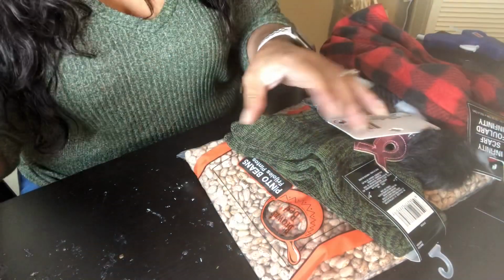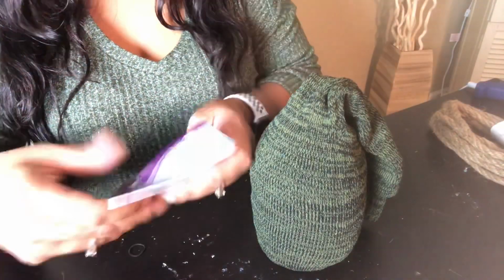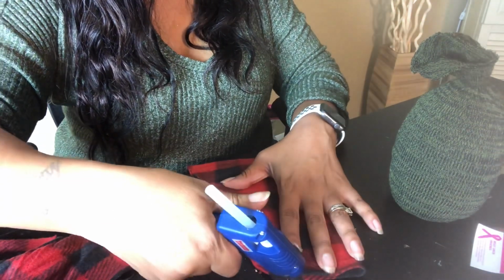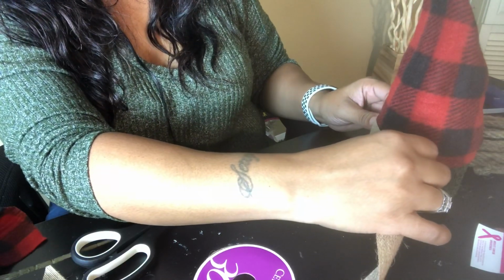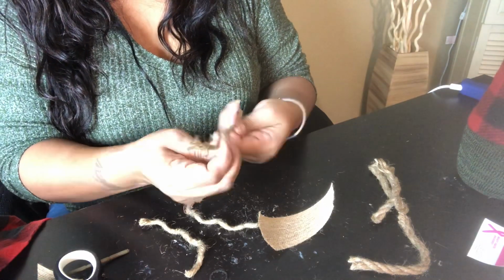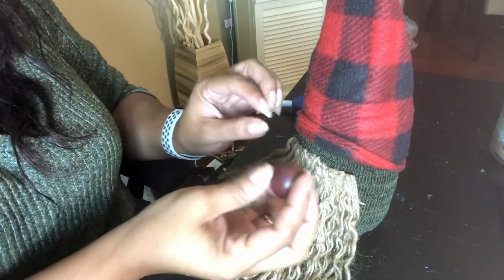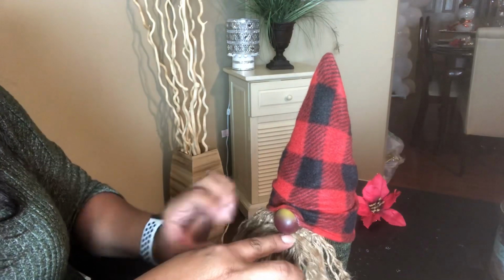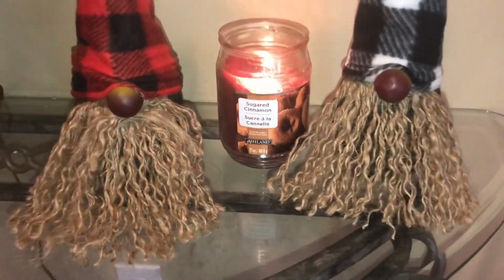DIY Dollar Tree Farmhouse Sock Gnomes | Holiday Gift Ideas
These farmhouse gnomes are super easy to make and make really cool gifts for the holidays or any occassion. Super cute, quick, and affordable. Gnomes for the holidays.

 A christmas craft challenge hosted by Hanna watkins diy & diy glam

socks
scarfs
rubber bands
bag of pinto beans
cotton balls
pomengrante ball (flower bunch)
nautical rope strand
burlap ribbon strip or some sort of wide ribbon
glue gun
glue stick